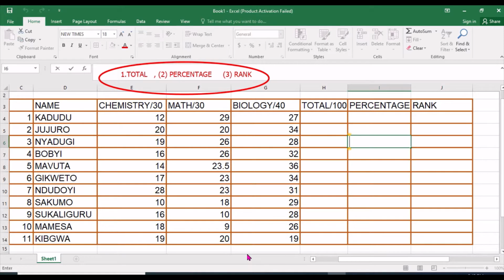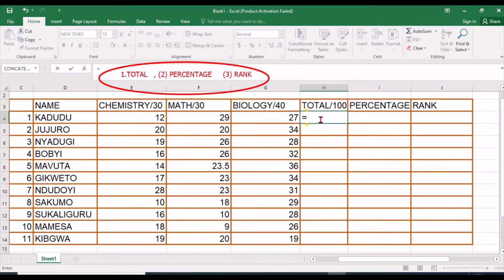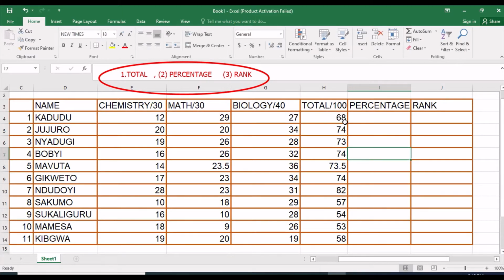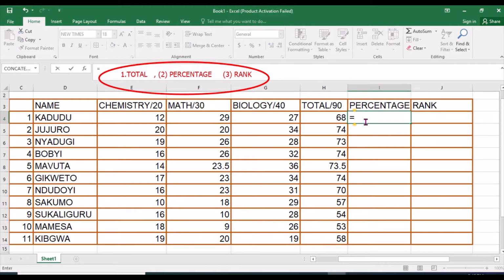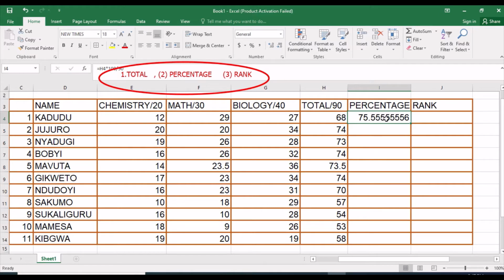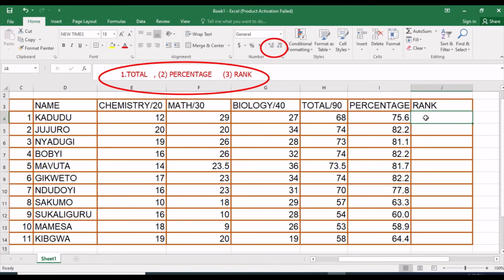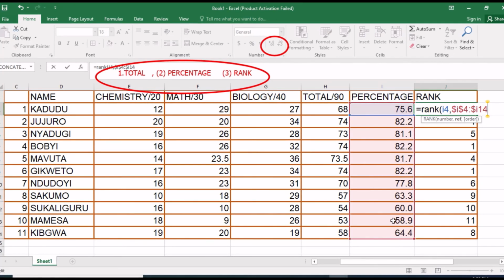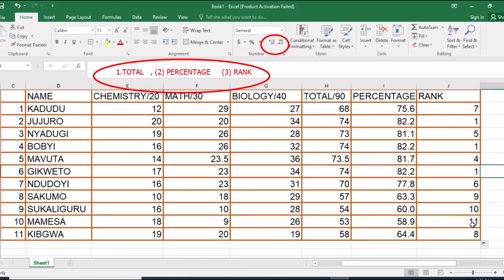RANKING, PERCENTAGE , TOTAL IN CLASS EXAM WITH EXCEL